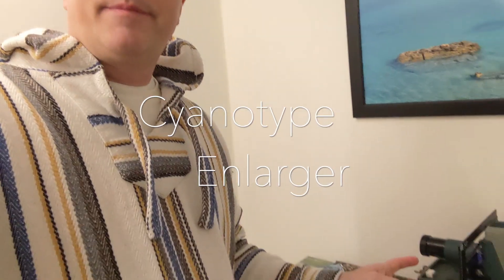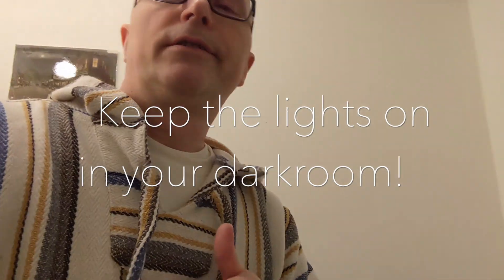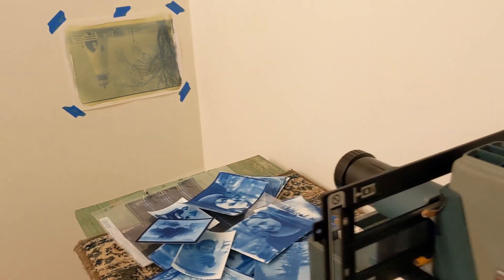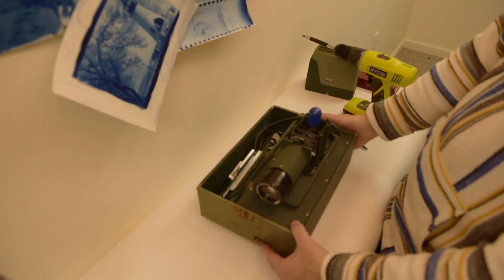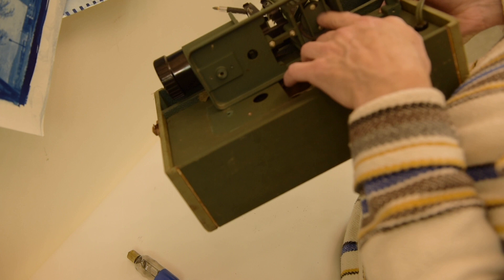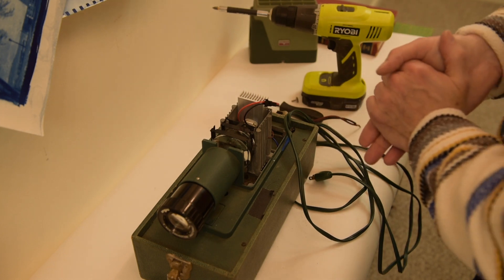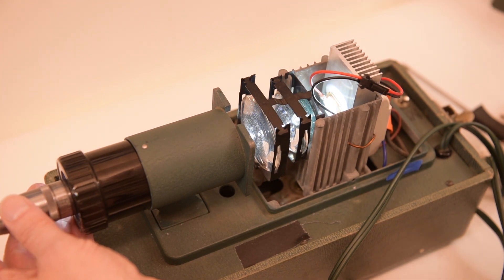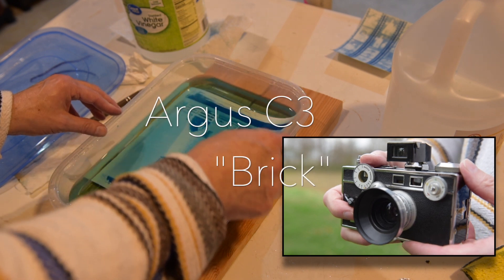Darkroom prints without the dark room - Cyanotypes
How to make a DIY Cyanotype enlarger with a Slide projector. Make prints without a computer.

380nm LED
LED Power Supply
Heat Sink
Thermal Glue

Have fun!!